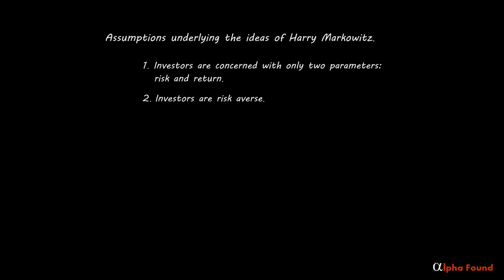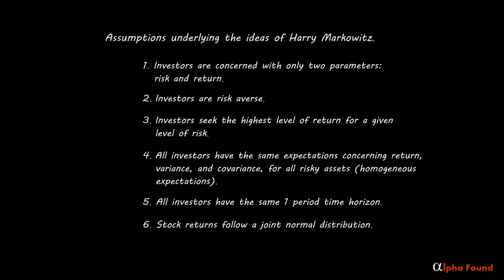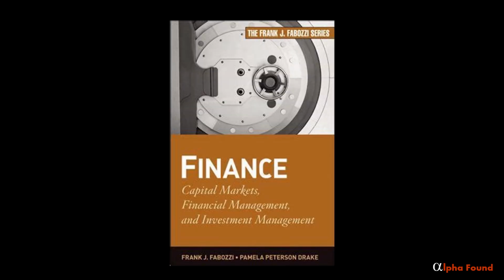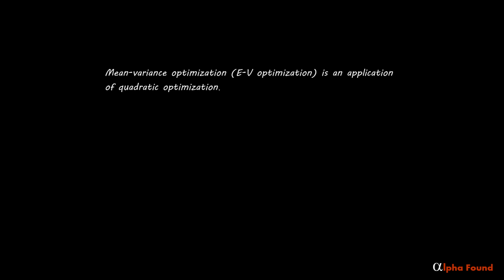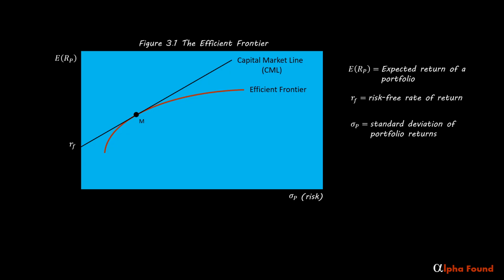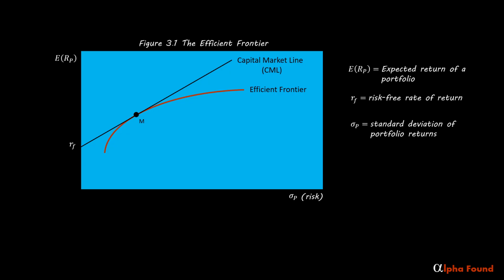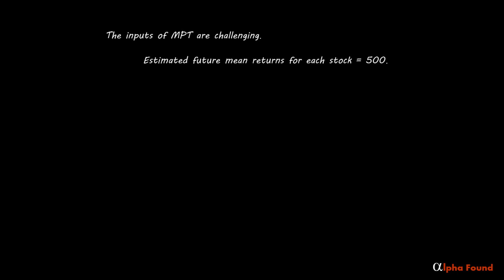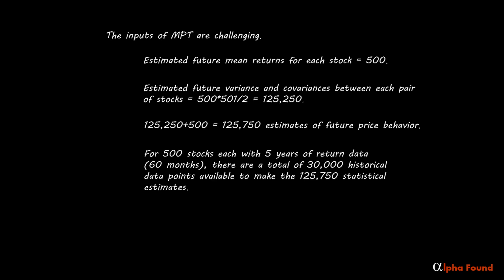3 Harry Markowitz and MPT 2025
This is the third video in a long series describing a new model for stock market dynamics. The order of the videos is important and I strongly recommend that you don’t skip around.